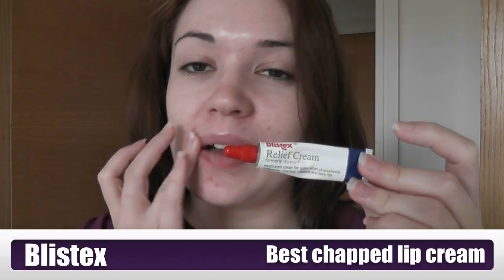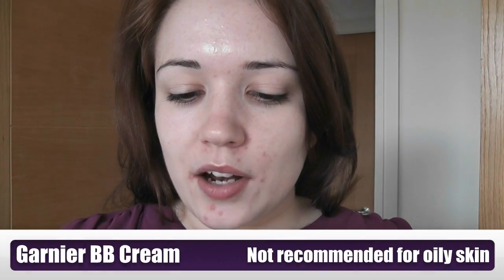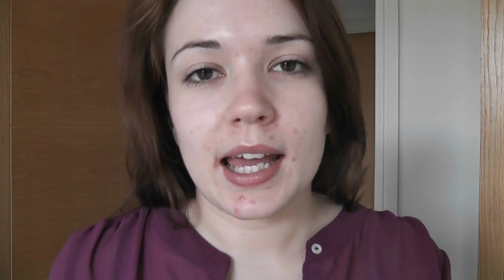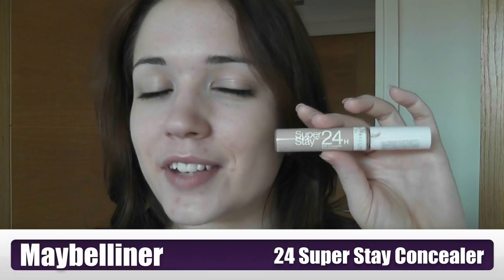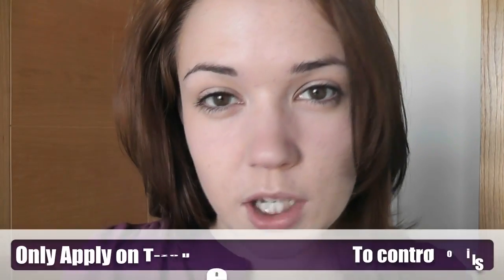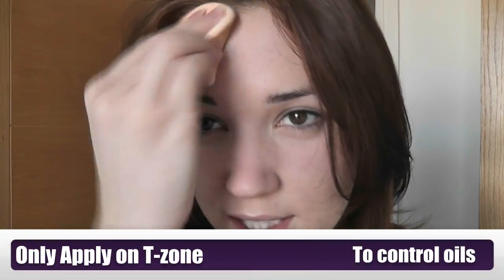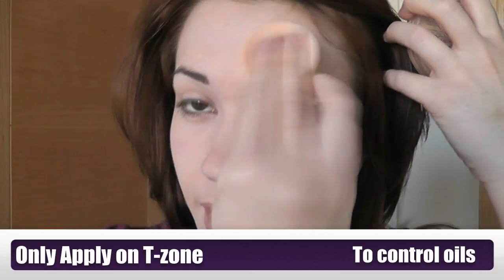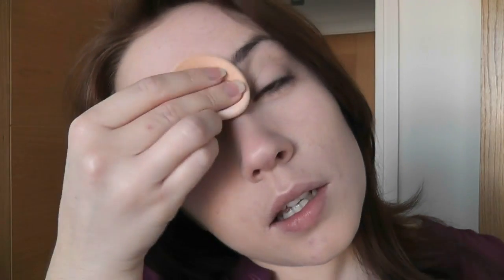Foundation Routine - GARNIER BB CREAM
Winter Foundation Routine -

Nivea Soft Moisturiser €3
Garnier BB cream (Tinted blemish balm) €15 (I got it on sale)
Rimmel 25H lasting Finish Foundation €9
Maybelline 24 super stay concealer €8
Rimmel Stay Matte powder - Transparent €5